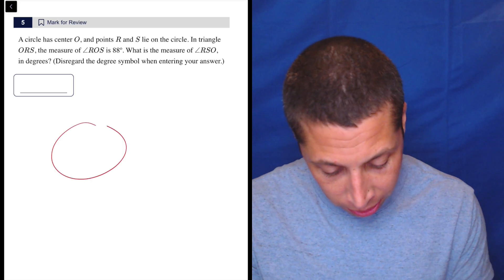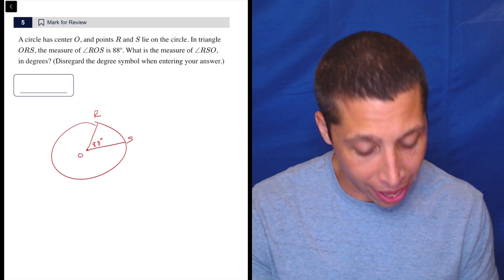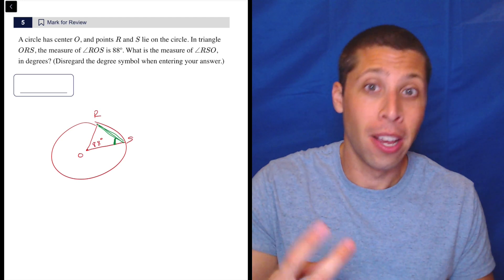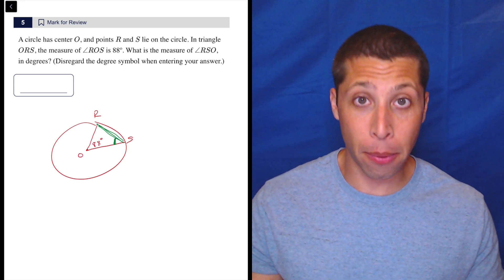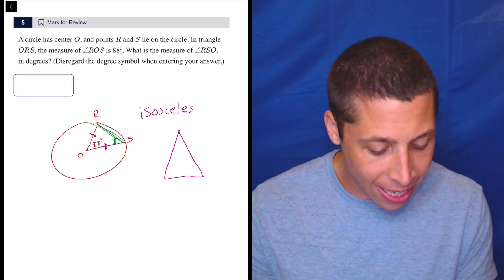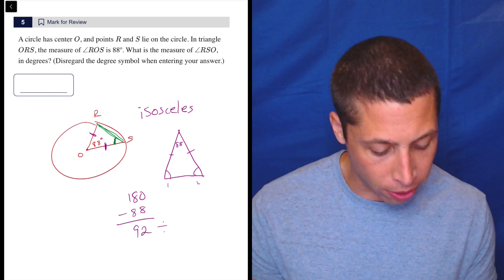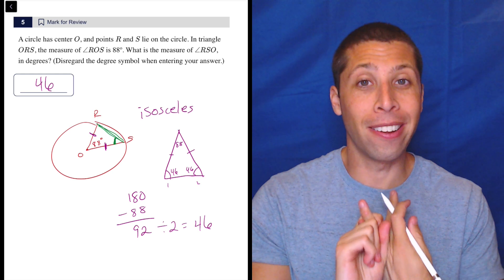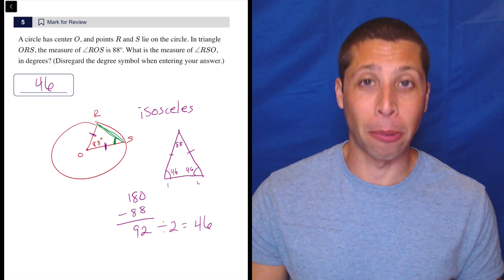Digital SAT 9, Math Module 2H, Question 9